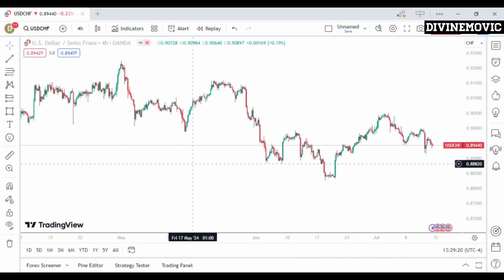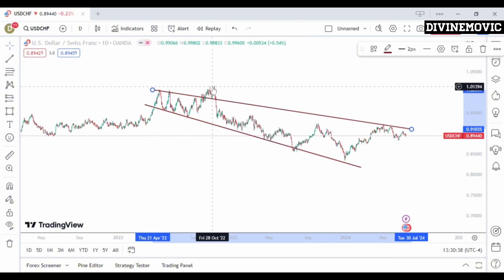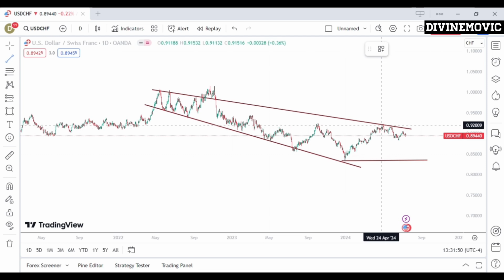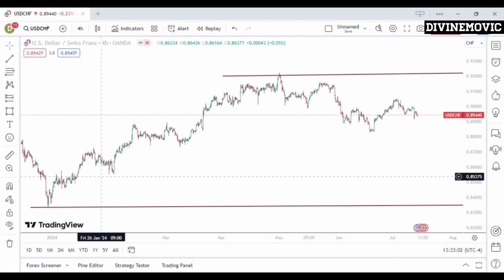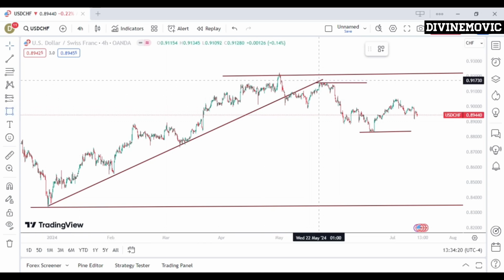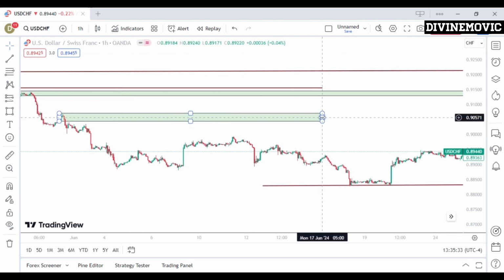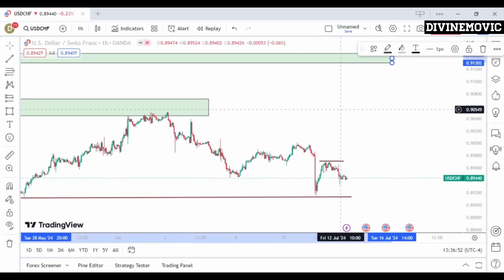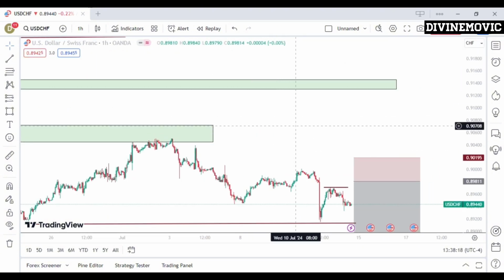TRADING ON THE HIGHER TIMEFRAME (supply and demand)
Trading on the Higher Timeframe(supply and demad)

In this video, we delve into the powerful strategy of trading on higher timeframes. Discover how focusing on longer intervals like daily, weekly, and monthly charts can provide clarity and reduce market noise.

Learn essential techniques for identifying trends, setting key levels, and executing trades with patience and precision, I’m going to showing you this in an analysis of usdchf Whether you're a beginner or seasoned trader, mastering higher timeframe analysis can significantly enhance your trading strategy.

THIS IS THE SUPPLY AND DEMAND STRATEGY THAT I EXPLAINED IN FULL:   ￼ • THIS IS THE SUPPLY AND...

Join us as we explore the benefits and strategies of trading on the higher timeframe to elevate your trading game today!